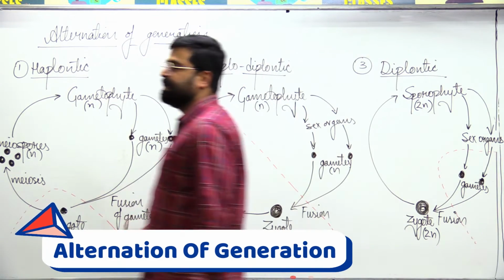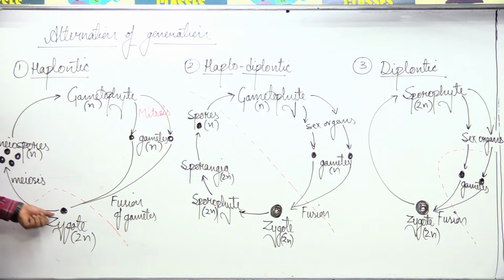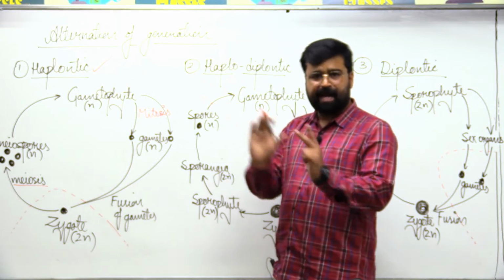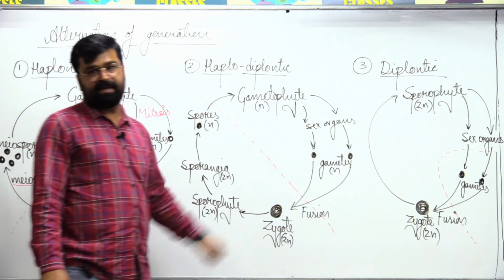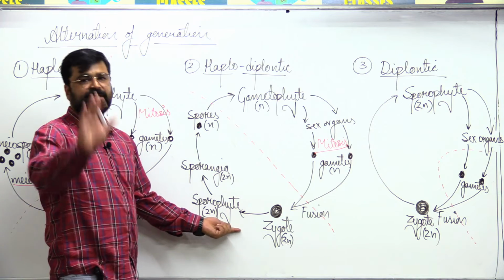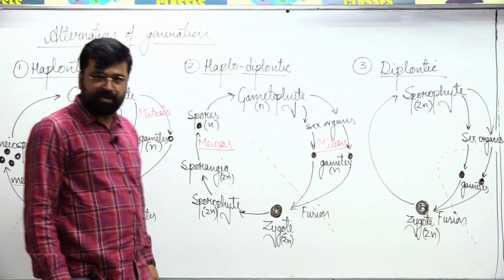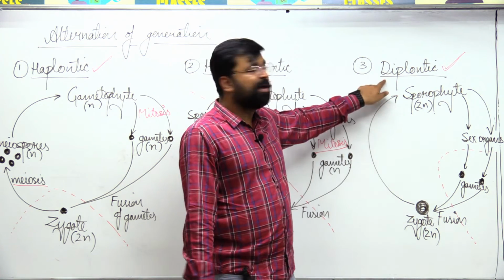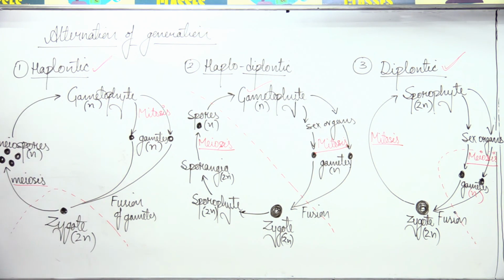12th NEET BIOLOGY Demo-06 |Alternation of Generation-02| Prof.AV Sir(Ex.Faculty Sri Chaitanya H'bad)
STEP BY STEP PCB CLASSES, LATUR is one of the Leading Institute which runs LATUR PATTERN for the Preparation of Medical entrance like NEET under the Guidance of NATIONAL LEVEL FACULTY TEAM. Come, Join & Experience.
Download our Step By Step PCB Latur Mobile APP